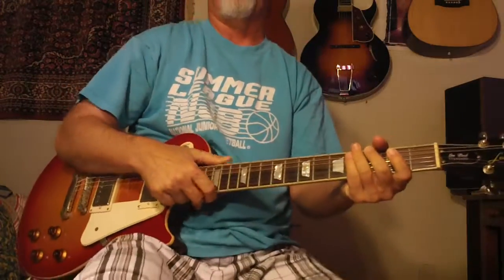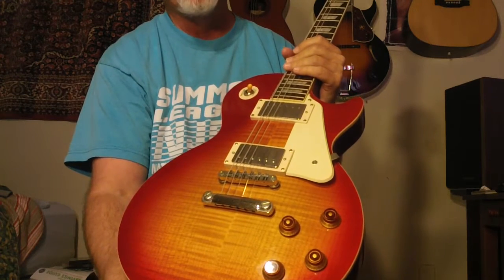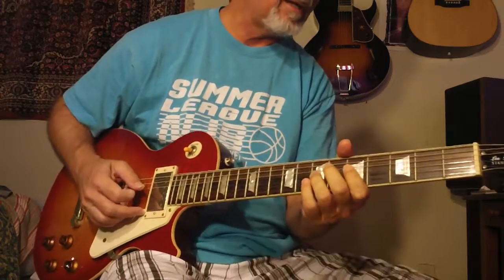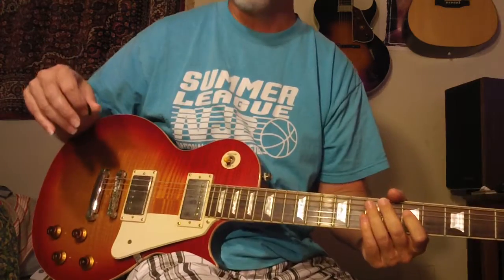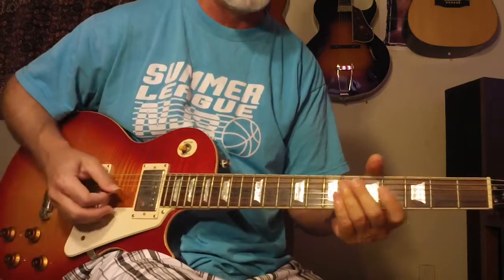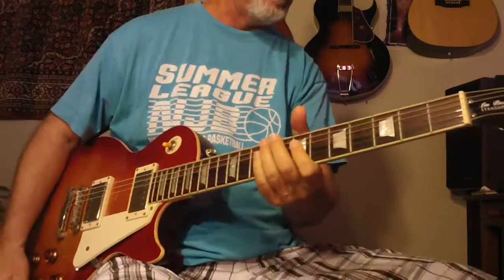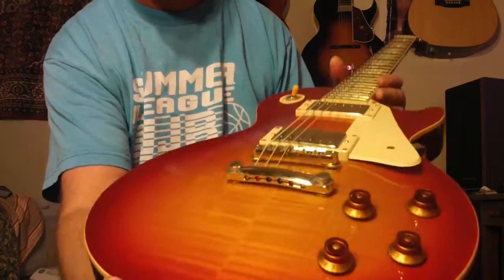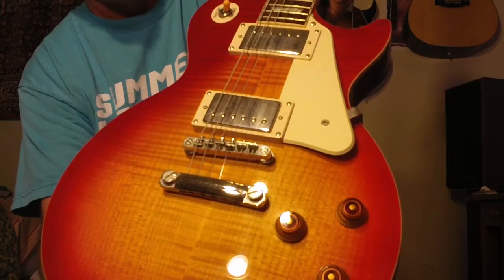Les Paul Epiphone Standard plus top has the growl and vibe $349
Les Paul Epiphone Standard  plus top has the  growl, bark and  vibe.  $385  ( retail is $865)  for a tone of vibe and tone and a killer top. This guitar is one in 100 or  200 as they great ones are few and far between and any real player knows this is not bs.
This is a lot of guitar for the money and just used a solid state old peavey amp for the demo ( with a cheap Zoom Q3) with just the over drive and reverb on the amp. no other effects were used. The great sustain comes from the better wood they used on this one and extra care in making it. This guitar has barely been played.